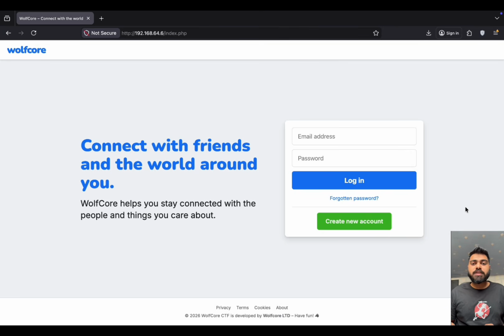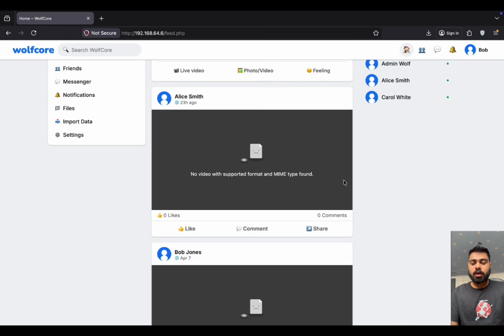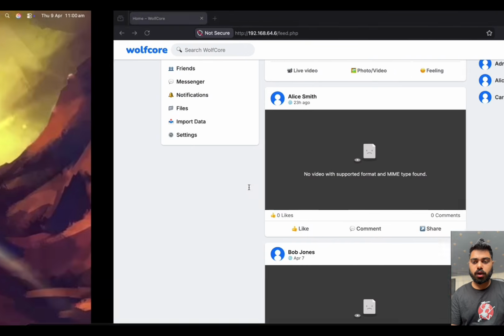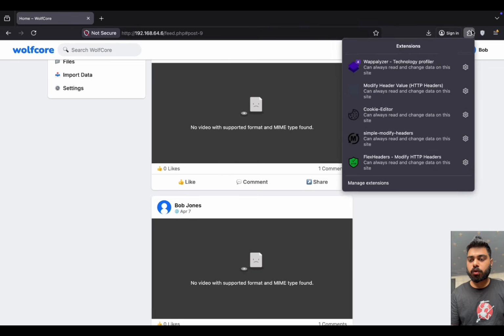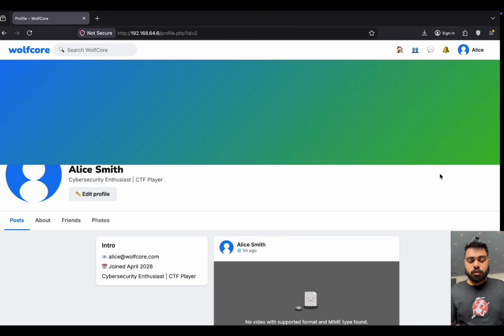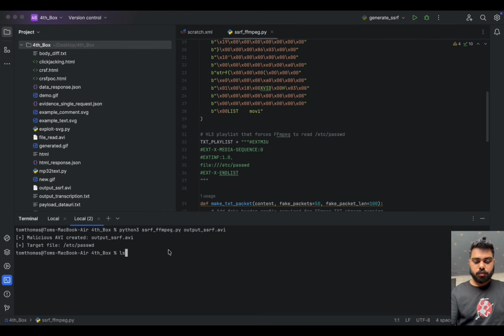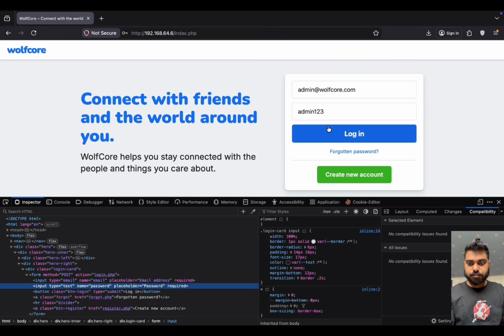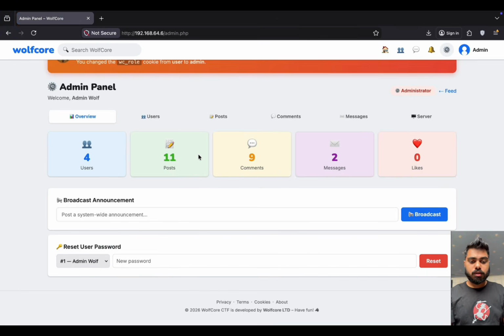WolfCore CTFs Part 1: XSS Cookie Steal, FFmpeg SSRF & MFA Bypass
In this walkthrough, Tom breaks down three vulnerabilities on an intentionally vulnerable social media platform built for realistic security training and hands-on practice. This challenge was designed to reflect the kinds of issues you may encounter during real penetration testing engagements.  ￼

In this video:
 • Stored XSS leading to cookie theft and account takeover
 • MFA bypass through server response manipulation with Burp Suite

Each issue is explained step by step, including:
 • how the attack works
 • the root cause
 • why it is dangerous
 • how to fix it properly

This is not just a flag walkthrough. The goal is to understand the vulnerability, the exploitation path, and the remediation.

What you’ll see:
 • session hijacking through unsanitised user input
 • weaponised media upload abuse against FFmpeg
 • broken authentication logic caused by trusting client-side responses

This is Part 1 of the WolfCore CTF walkthrough series. More vulnerabilities will be covered in the next parts.